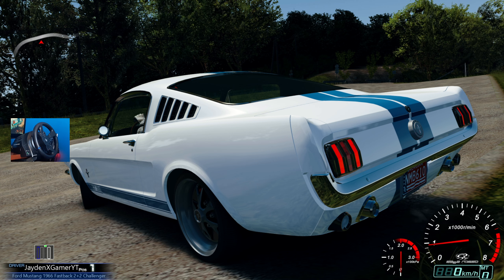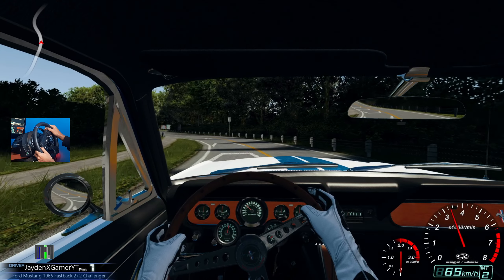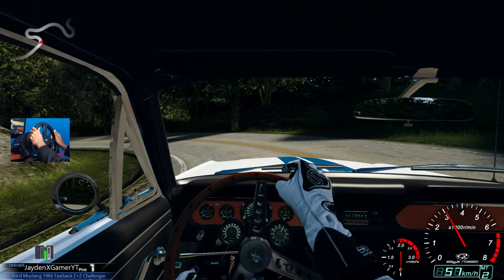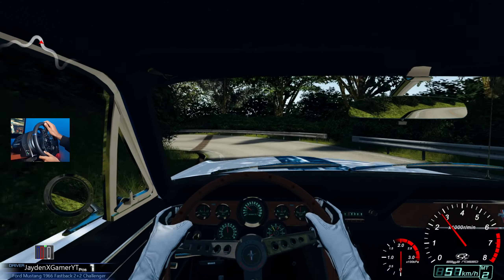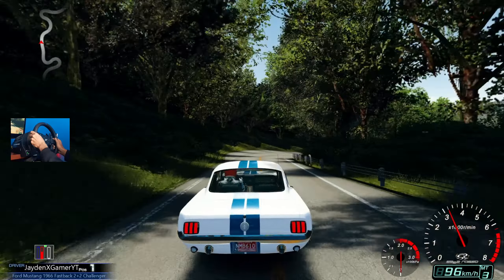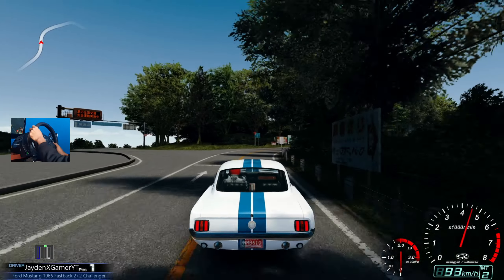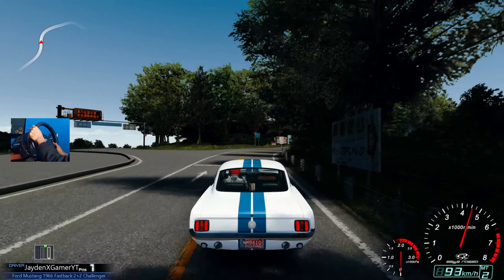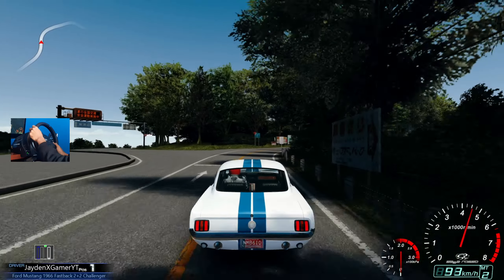Realistic 1966 Ford Mustang Fastback Rips Downhill Touge Road! | Assetto Corsa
This 1966 Ford Mustang Fastback has one of the best sounding V8's I've heard, this is an extremely realistic mod and it drove very well on the Thrustmaster T300RS GT. Enjoy watching me send this Mustang down a mountain touge road!